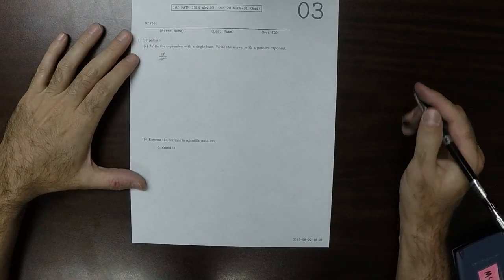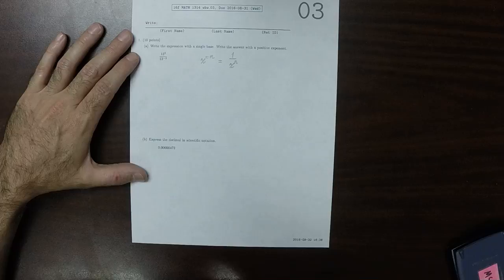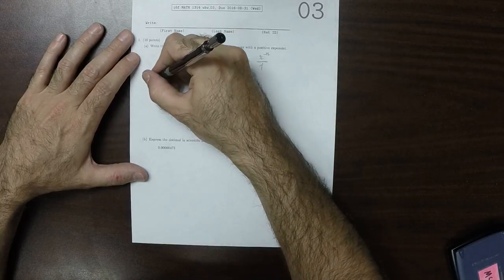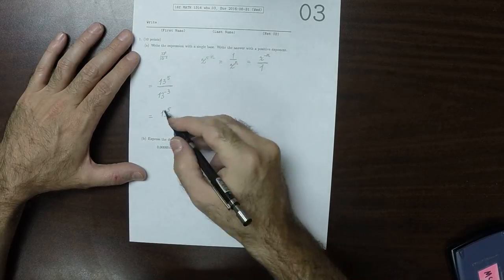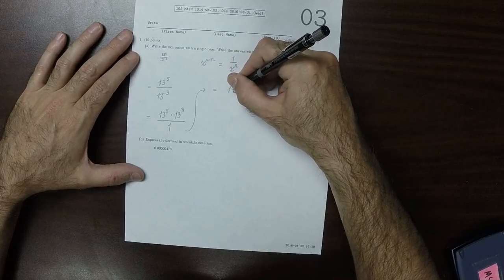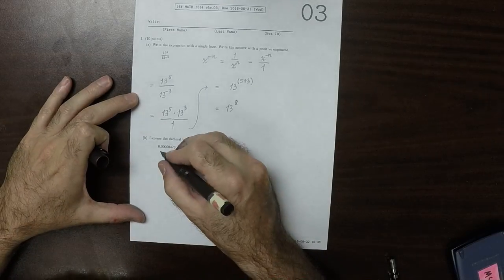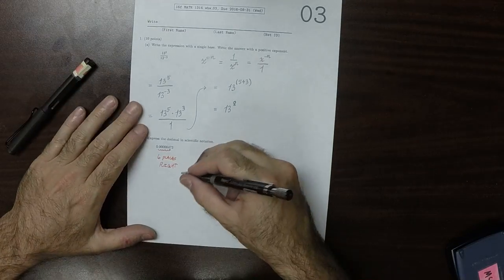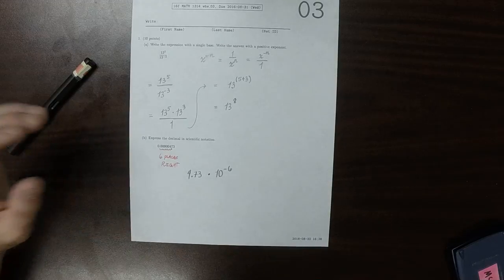16f MATH 1314: whw_03